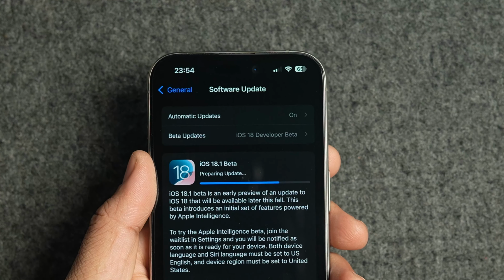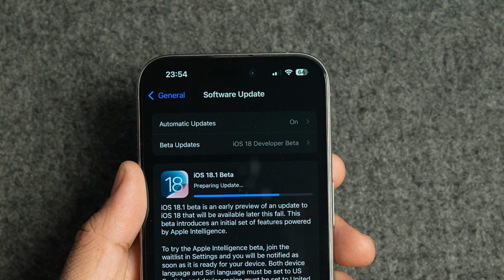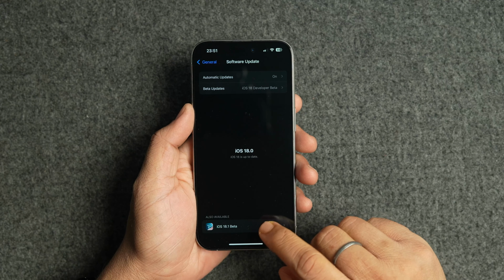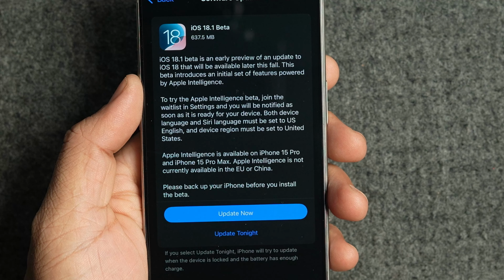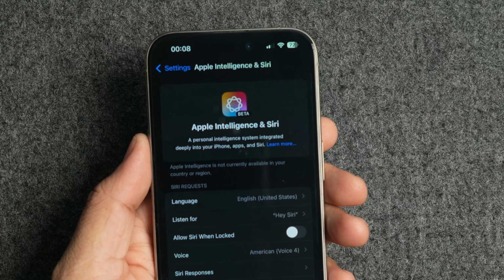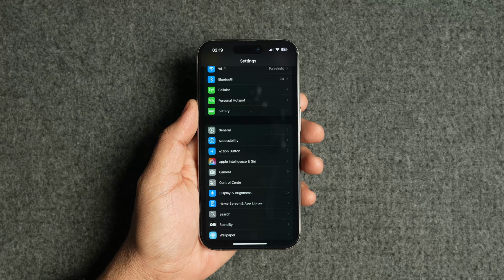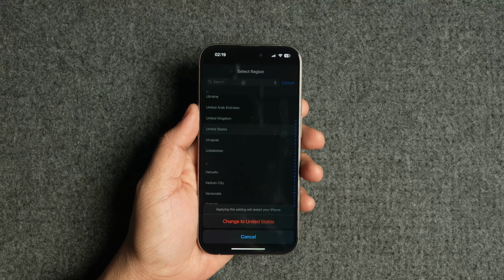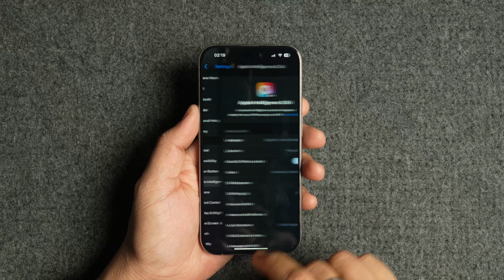iOS 18.1: Get Apple Intelligence Now‼️ (Works Outside US)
Here's how to install iOS 18.1 developer beta and test the Apple Intelligence features right now anywhere in the world.

📖 CHAPTERS 📖

00:00 Introduction
00:14 Install iOS 18.1 Beta
00:56 Apple Intelligence & Siri
01:06 Test Apple Intelligence Outside United States